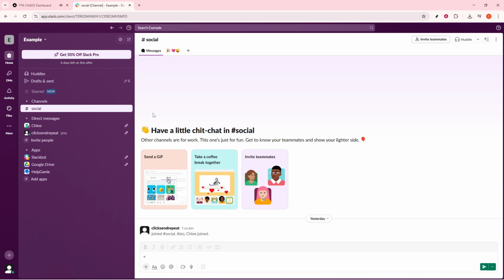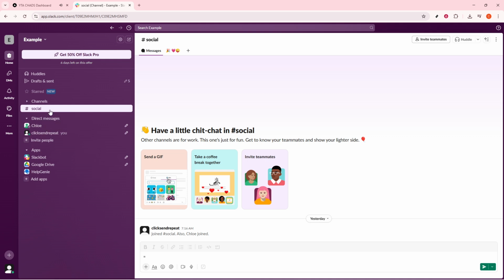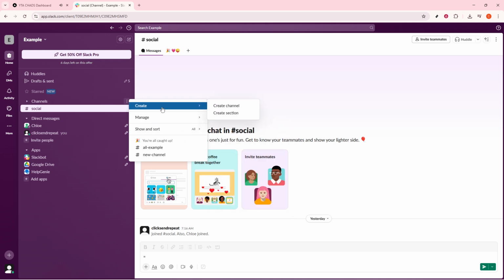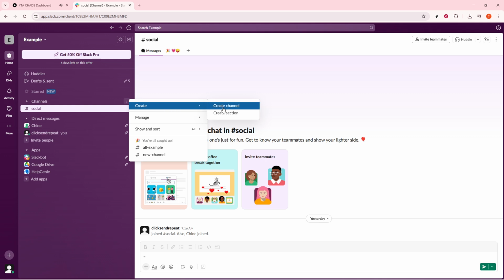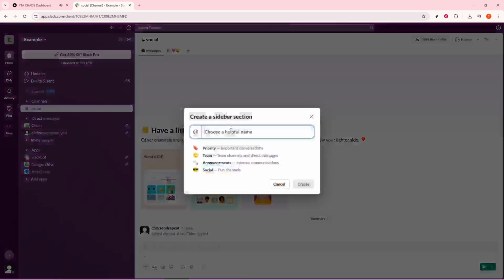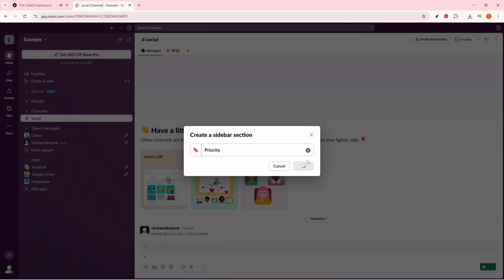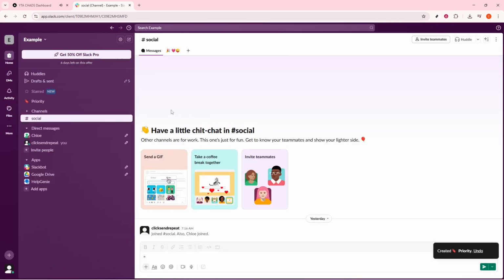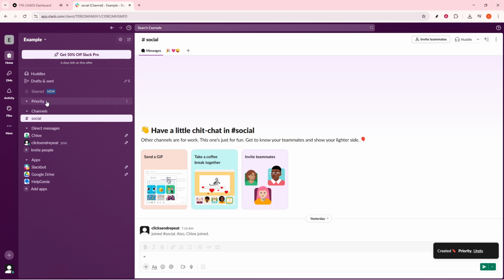Slack Organize Channels In Section How To Tips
Want to keep your Slack workspace organized and easy to navigate? This full 2025 guide on how to organize channels in sections in Slack shows you step by step how to create, manage, and customize channel sections for maximum productivity. Learn how to group channels by team, project, or priority, reorder sections, and use best practices to reduce clutter while improving workflow. We’ll also cover tips for managing private and public channels, maintaining a clean sidebar, and ensuring your team can find important conversations quickly. Perfect for team leaders, managers, and remote workers, this guide helps you make Slack more efficient, organized, and stress-free.